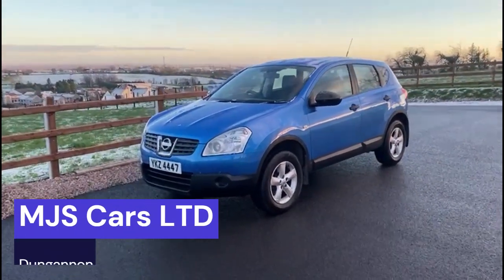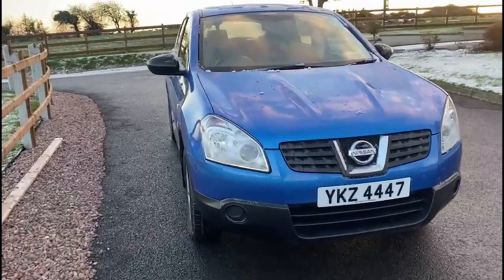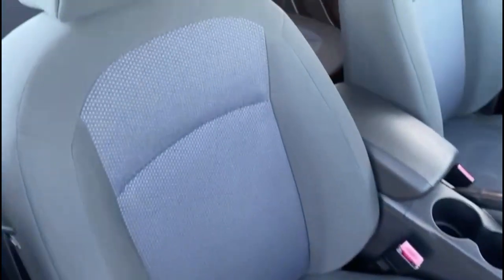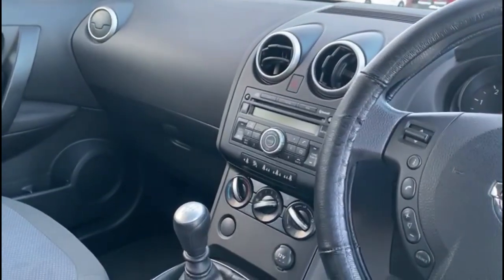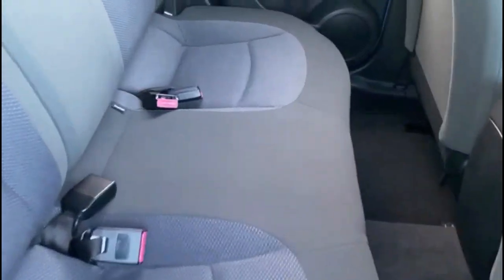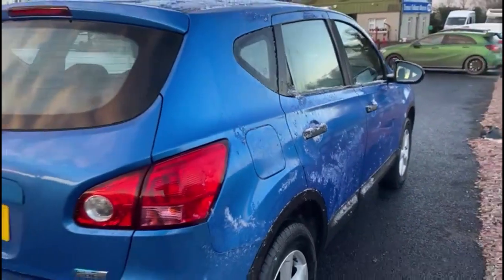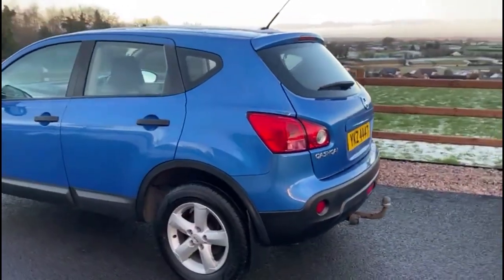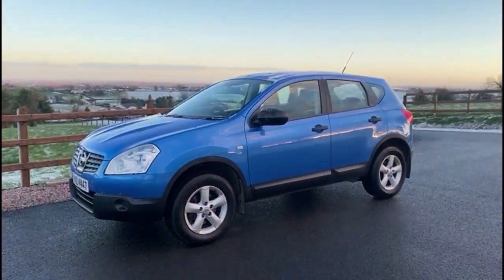MJS CARS LTD DUNGANNON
1.5 Diesel,
MOT May 2023,
115523 Miles,
Alloy Wheels,
Towbar,
Clean Interior,
Electric Windows,
Bluetooth Handsfree,
6 Speed Gearbox,
Manual Handbrake,
Steering Wheel Controls,
2 Keys,
Air Conditioning,
Remote Central Locking,
ISOFIX Base points,
To see what else we have click: Mjscarsltd.com